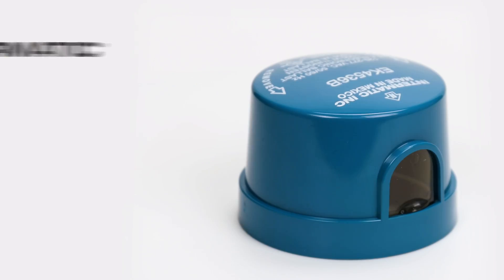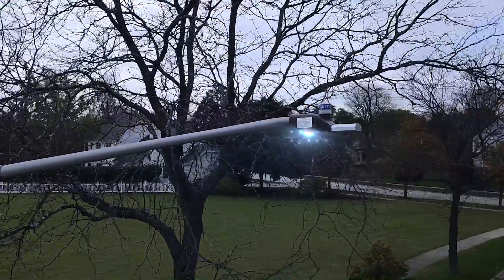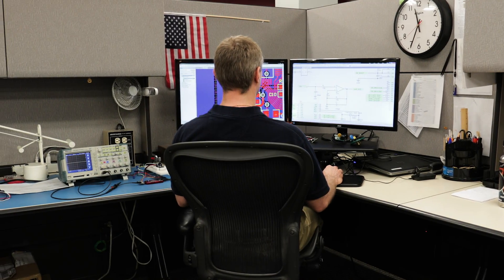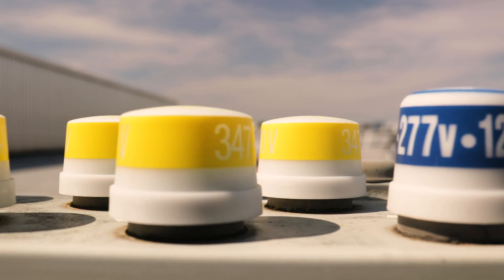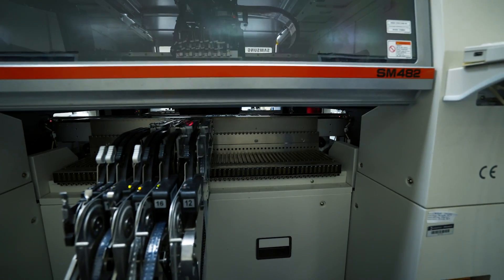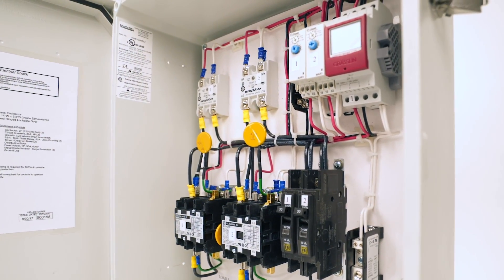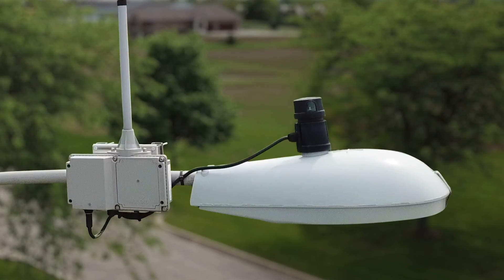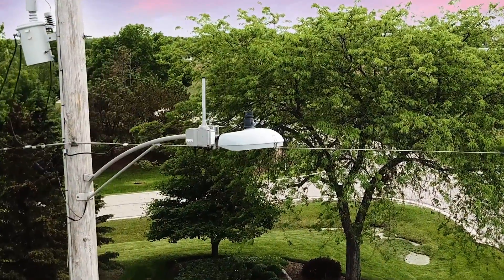Intermatic Photocontrols and Accessories Deliver for Municipalities, Utilities and Cooperatives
Designed and manufactured to meet rigorous industry standards, Intermatic’s expanding lineup of streetlight photocontrols, lighting controls and accessories helps reduce maintenance issues while saving time through faster installation. Leading the way is our flagship NightFox™ Pro Series Photocontrols.

High-current transients and inrush currents can easily damage lighting controls that are not specifically rated for LED fixtures, making it critical for installers to pair LED fixtures with photocontrols that are equal to the task.

Taking best information from NEMA 410 and UL standards, Intermatic engineers pioneered a comprehensive photocontrol testing methodology that helps customers maximize ROI.

What’s more, built-in zero-cross technology minimizes the damaging effects of high inrush current events by switching relays at the zero-cross rapid point where there is no voltage present. In AC power supply, where the voltage is represented by a sine wave, this usually occurs twice during each cycle.

At our state-of-the-art, IS0 9001:2015 certified manufacturing facility, more than 40 on-site specialty engineers oversee daily operations. As a result, we’re able to provide a wealth customization options while delivering industry-leading performance and customer support.

In addition to our leading photocontrols, municipalities, utilities and cooperatives can take advantage of related product and accessories, including our Customizable Contactor Box and 7-Pin power tap.

To learn more about our complete lineup of streetlight photocontrols,